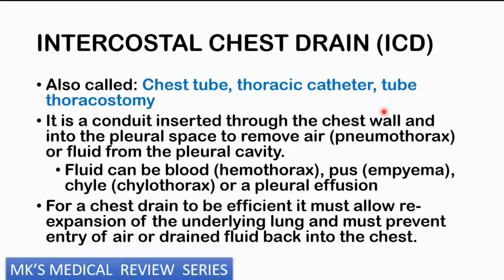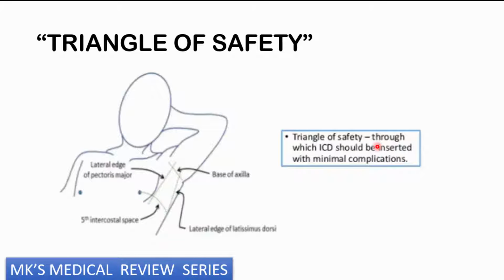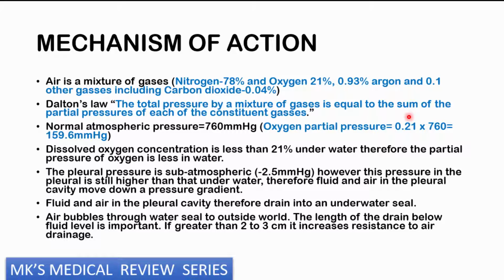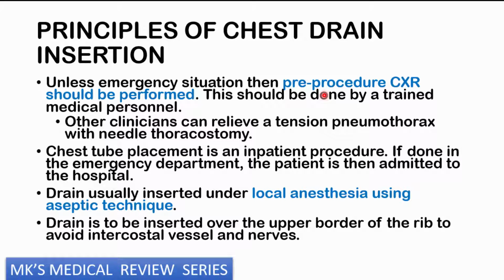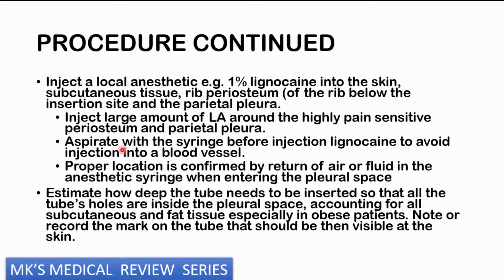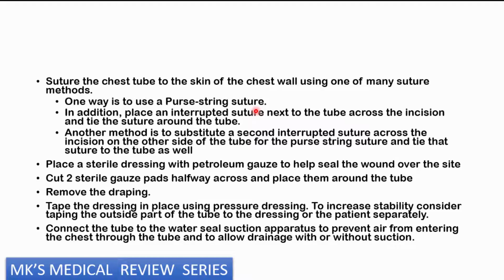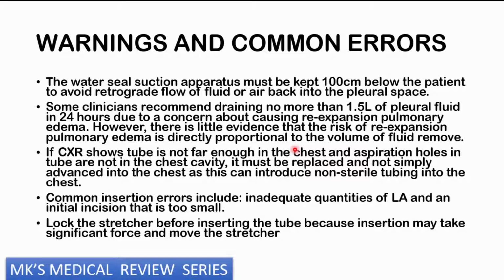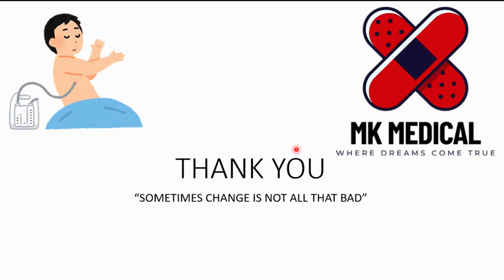Intercostal Chest Drain || ICD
Mk's Medical review on Intercostal Chest Drain (ICD)

Music Credit